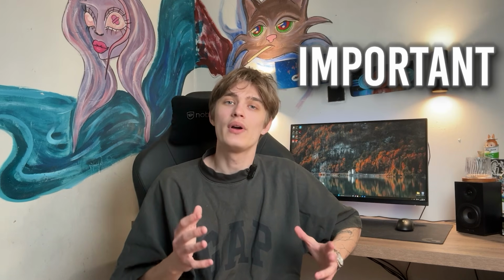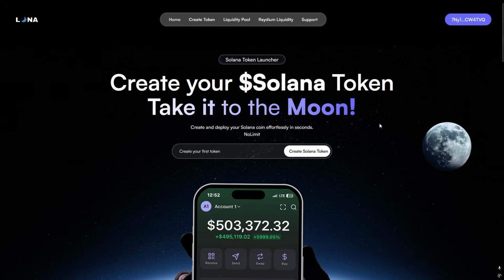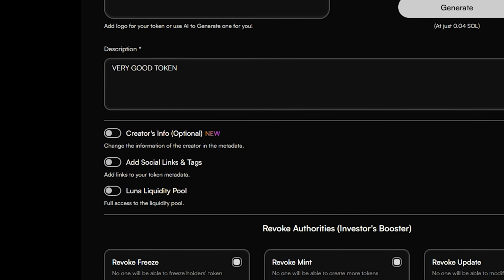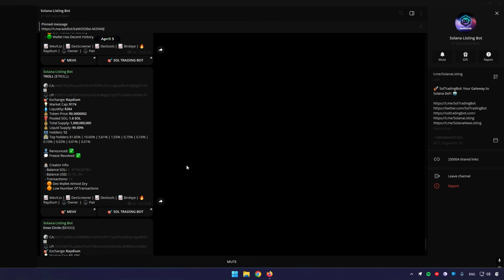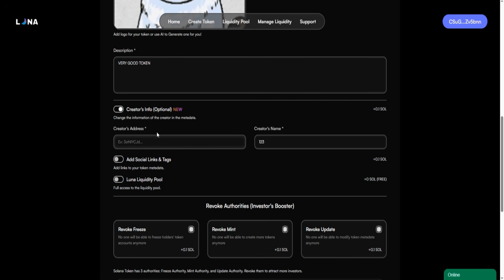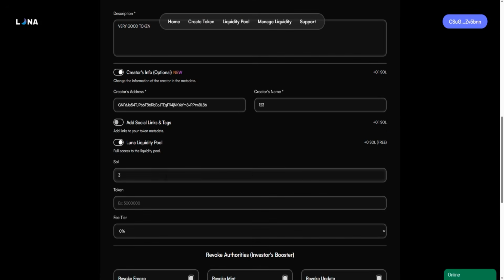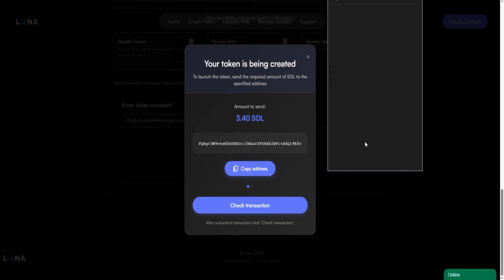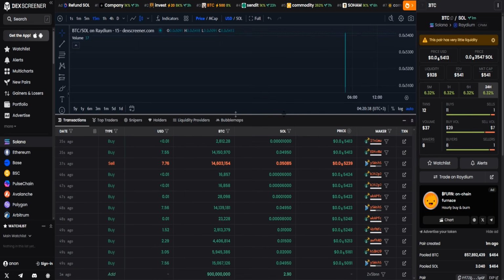how to launch a meme coin with rug pull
My new case how to launch a meme coin on solana with rug pull in 2026.
No pump fun, no ads, just dexscreener.